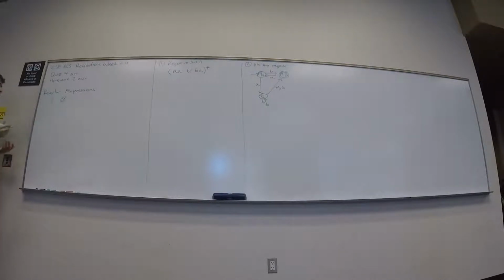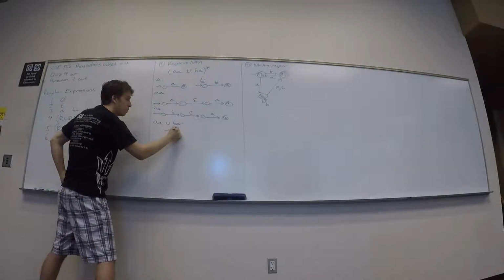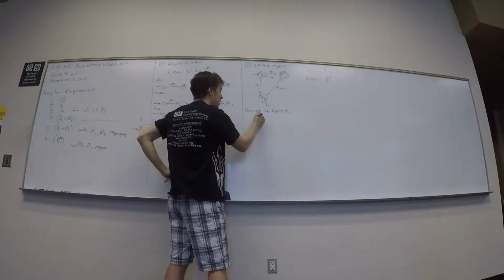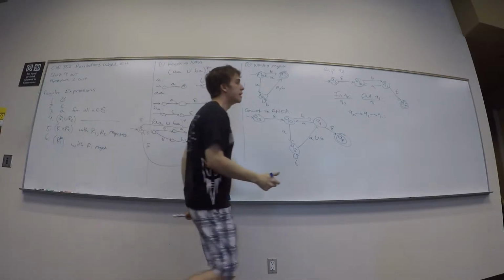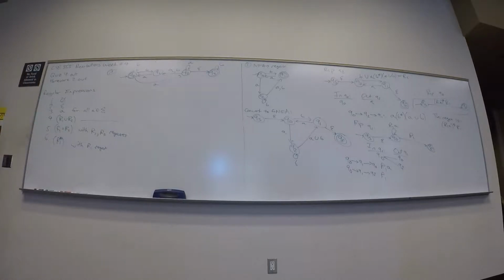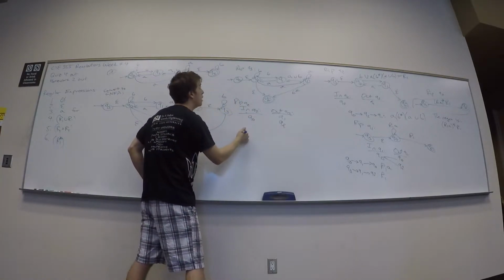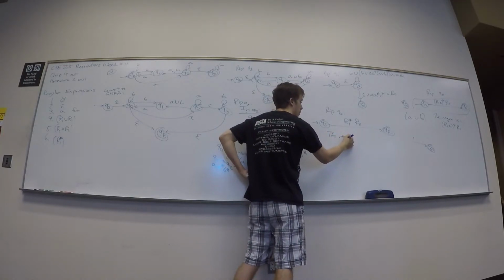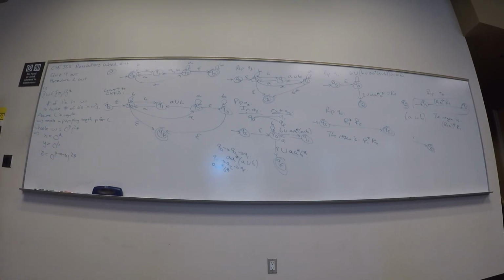CSE355 Intro to Theoretical Computer Science 2/8/2017 9:40 AM Recitation - Regular Expressions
CSE355 Recitation for February 8, 2017. We cover the basic definition of a regular expression, as well as conversions between regular expressions and NFAs.